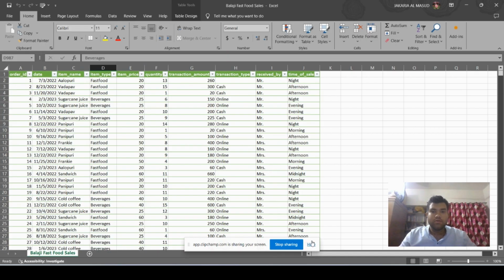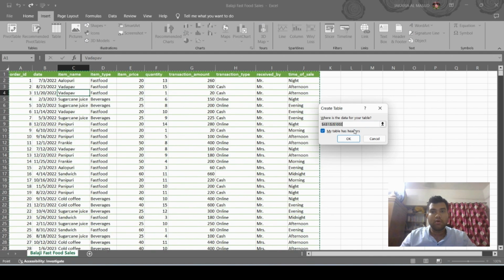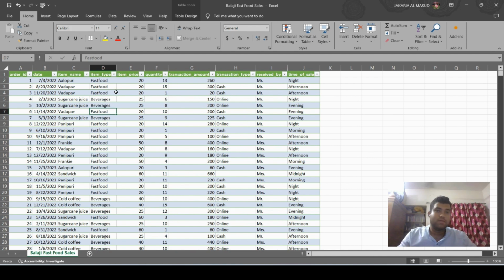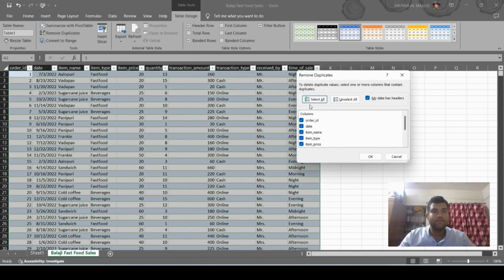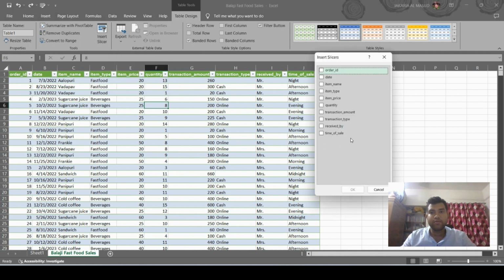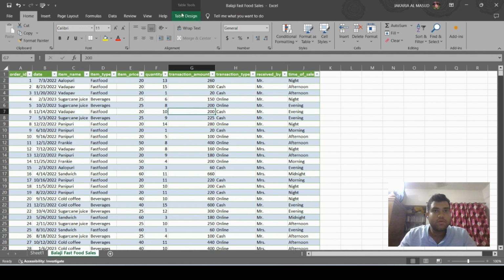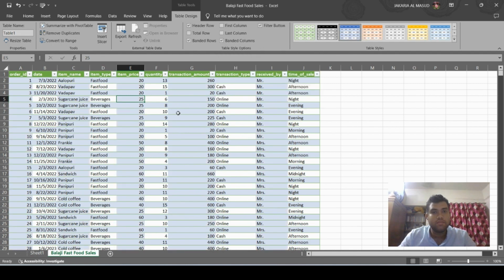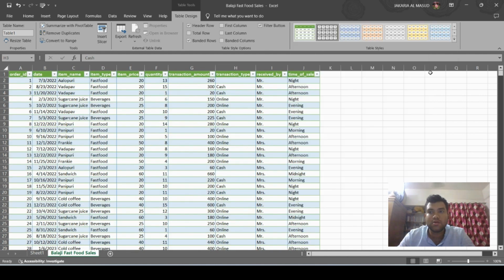Learn the uses of Table in Excel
Table is a versatile tool used in Excel. You can save time just by smart use of table in Excel.